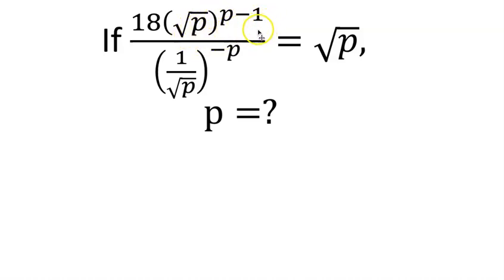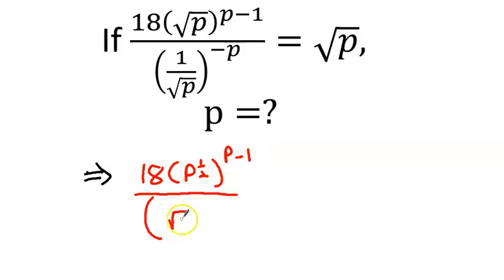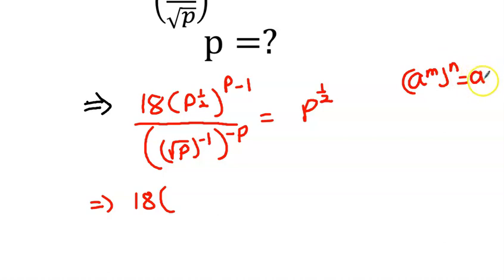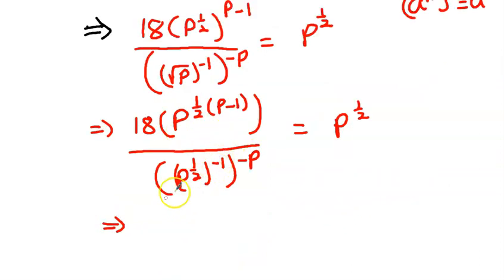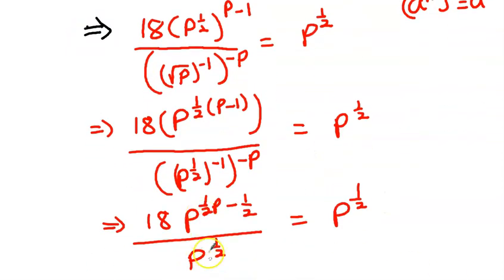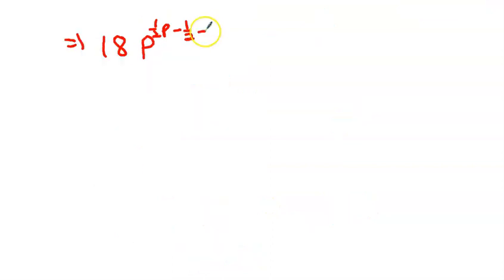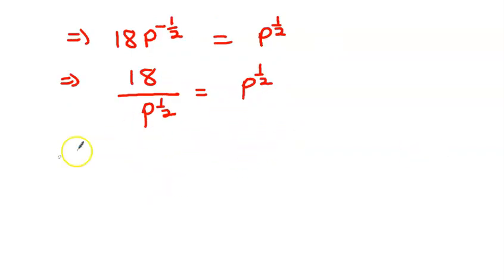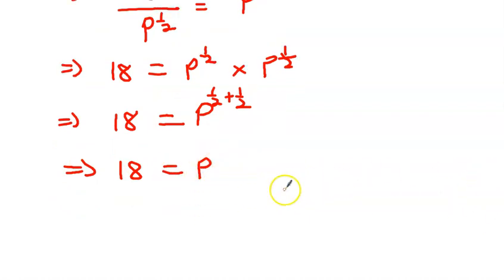Math Olympiad |Q138